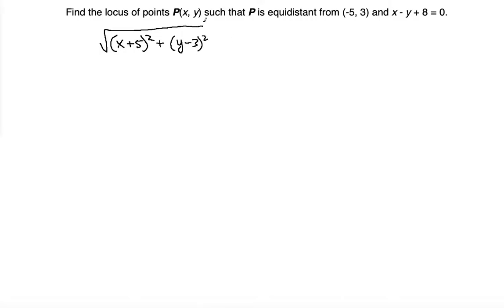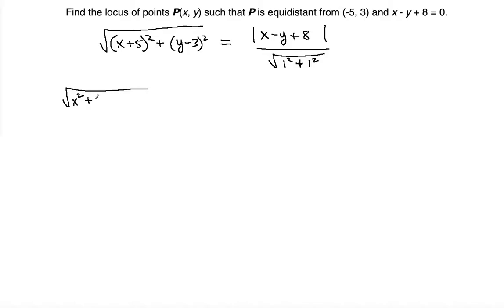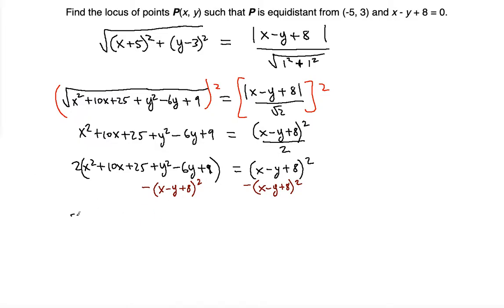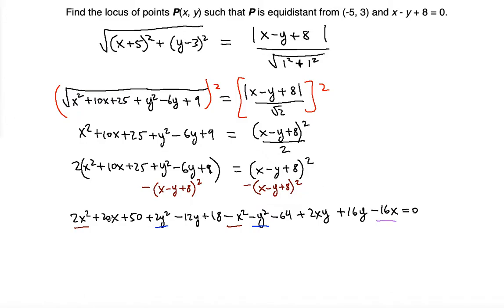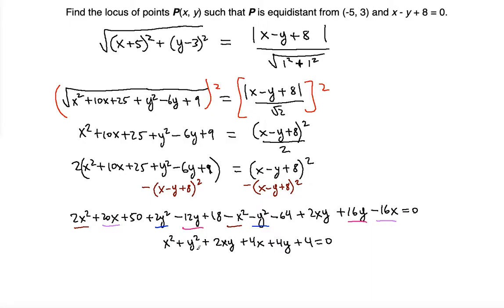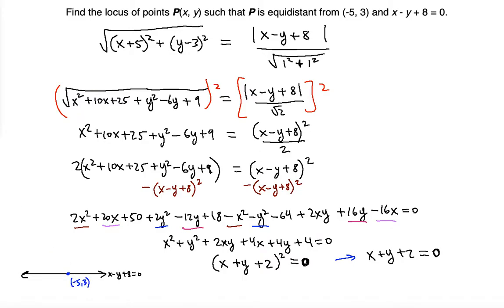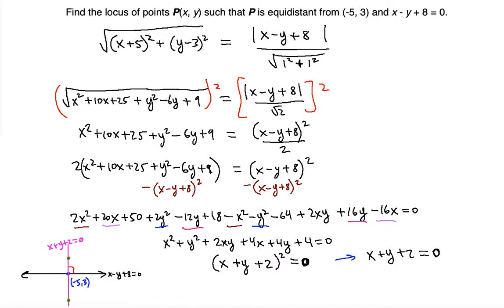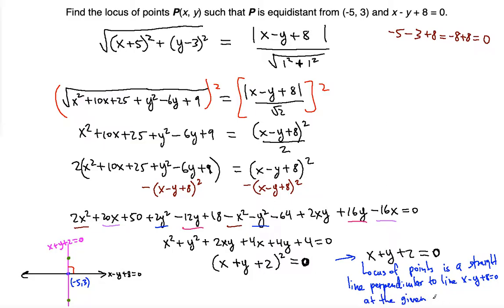Locus of Points problem #3 ! ! ! ! !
In this video tutorial you will learn how to find the Loci of Points based on the given conditions algebraically as well as understand the graph of it.

Find the locus of points P(x, y) such that P is equidistant from (-5, 3) and x - y + 8 = 0.